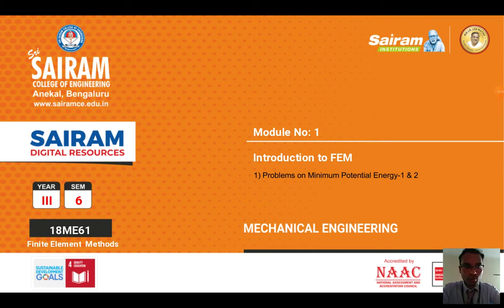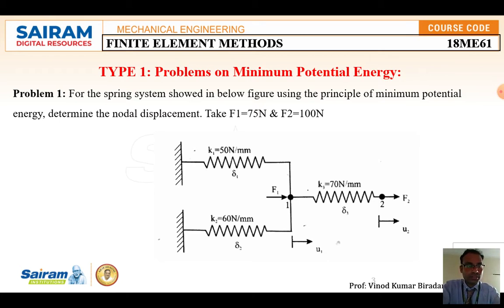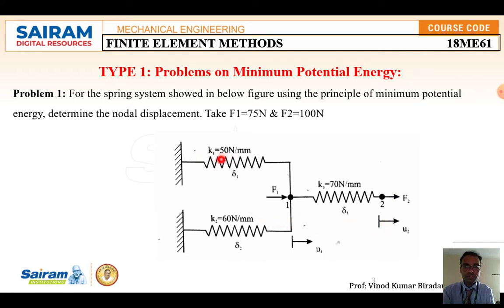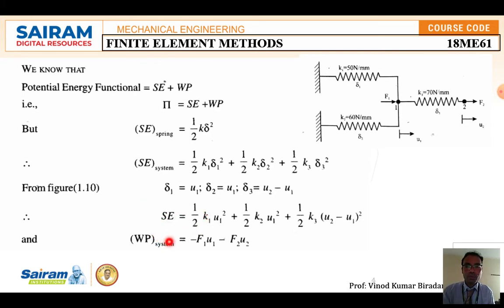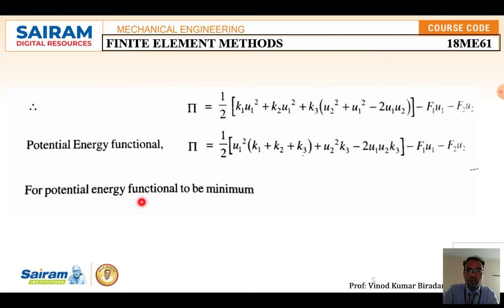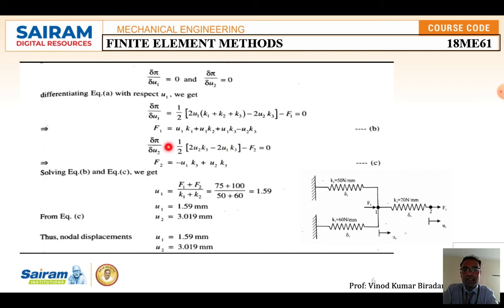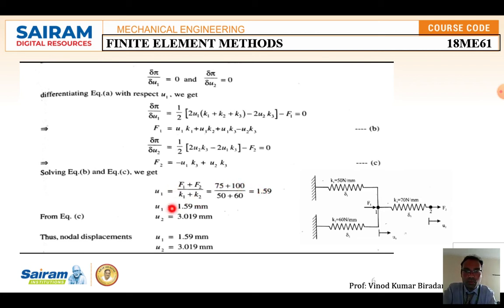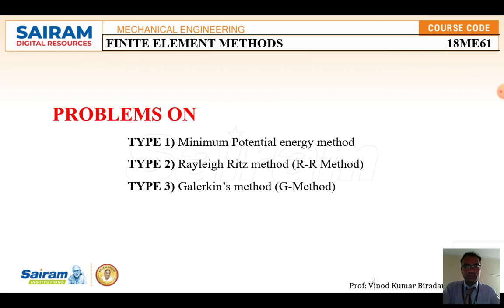Lecture Video 11_18ME61_Module 1_Problem on minimum Potential energy 1_Vinod Biradar